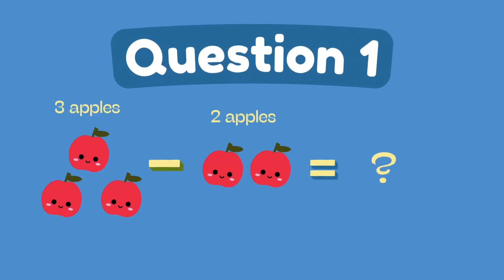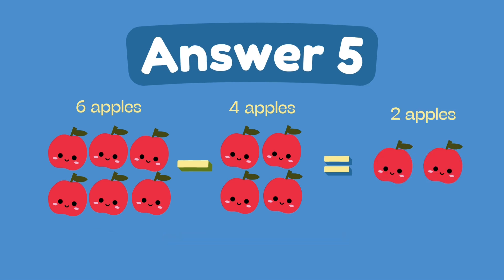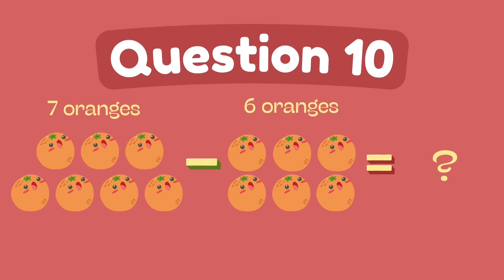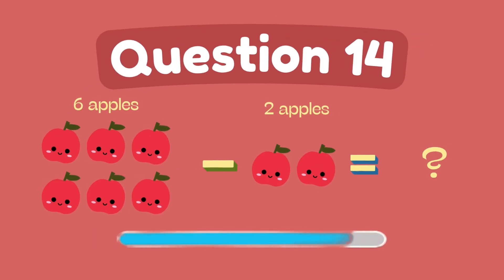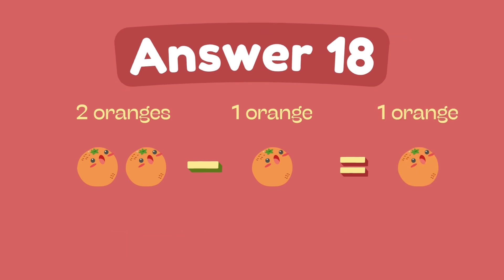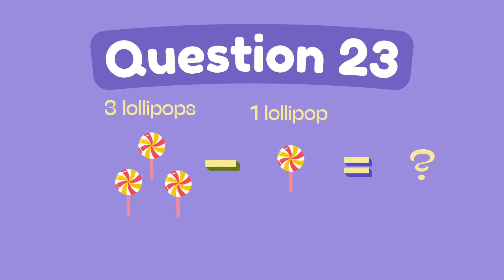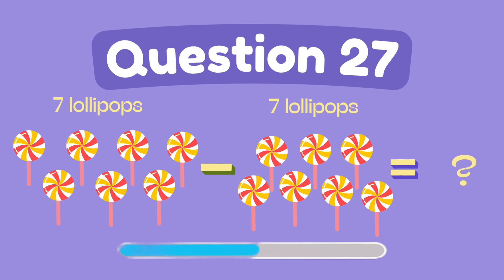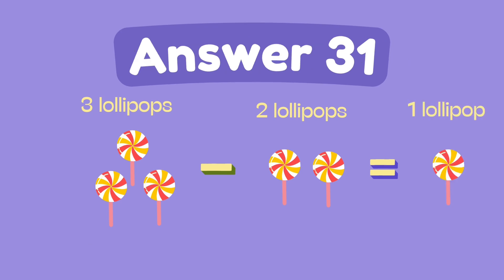Subtraction Quiz for Kids ➖🎓 | Kindergarten Math Practice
Welcome to our Subtraction quiz for kids! ➖✨
This video is specially created for Kindergarten learners to practice subtraction in a simple and fun way. With easy problems and clear answers, children can build strong math foundations while enjoying the quiz format.

✨ In this Subtraction quiz for kids, children will:
✔️ Practice subtraction within numbers 0–10
✔️ Build confidence in early math learning
✔️ Improve counting and problem-solving skills
✔️ Learn step by step with instant feedback

🎯 Perfect for:

Kindergarten students

Homeschool practice

Classroom warm-ups

After-school math learning

🎮 Play, pause, and solve along to make subtraction practice easy and enjoyable!